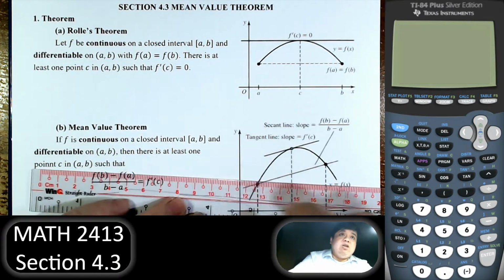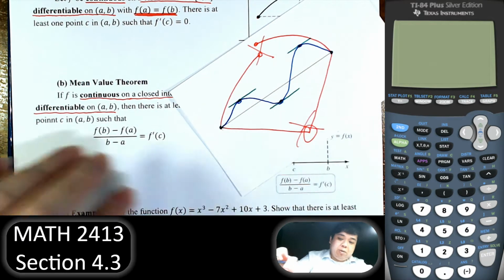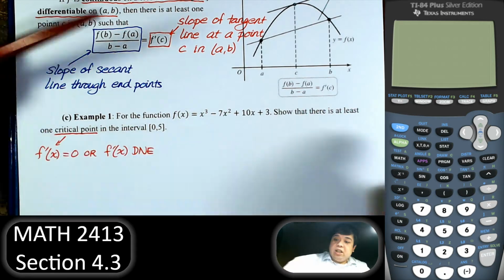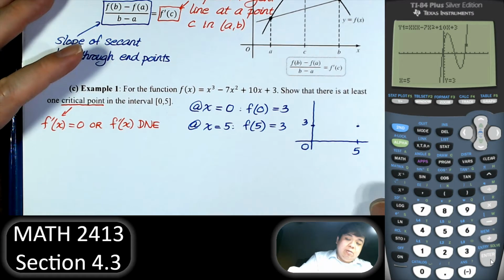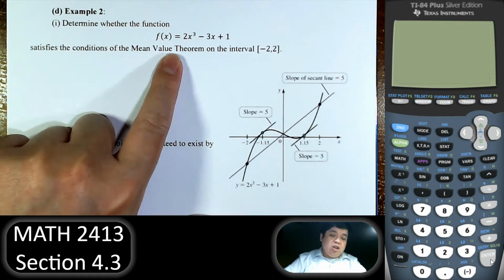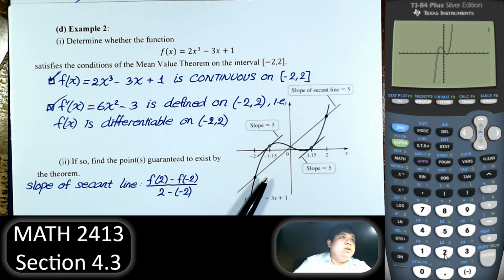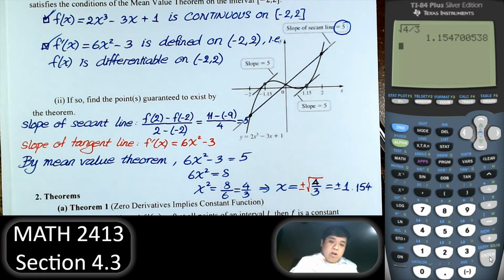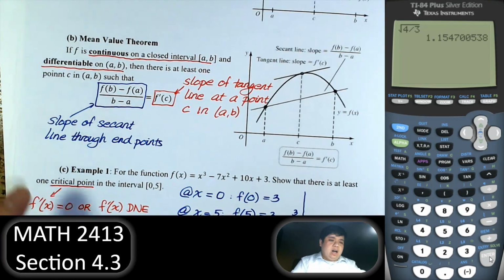Calculus 1 - Section 4.2